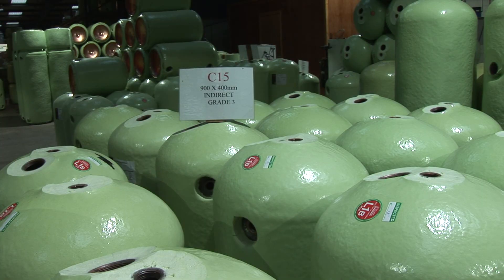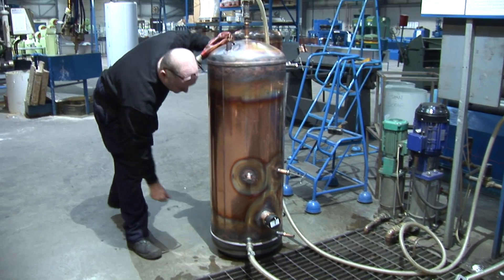Hot Water Cylinder Manufacturers | McDonald Engineers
A quick insight into how McDonald Engineers manufacture and supply its range of hot water cylinders, thermal stores and calorifiers from their 30,000 square foot facility in Scotland.